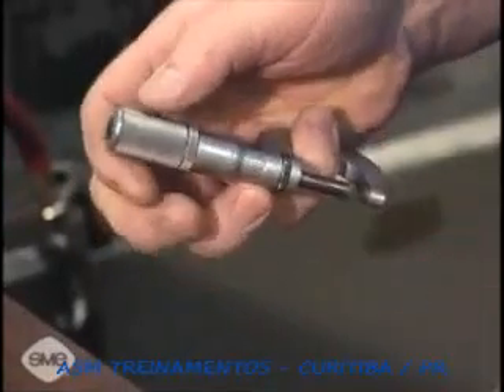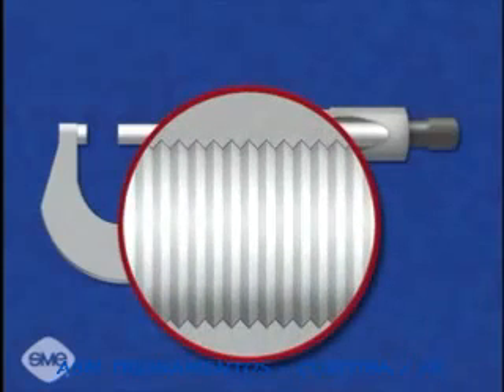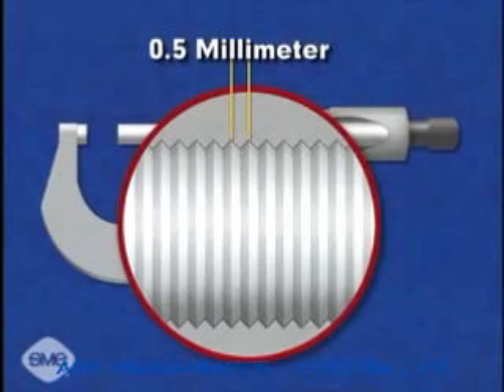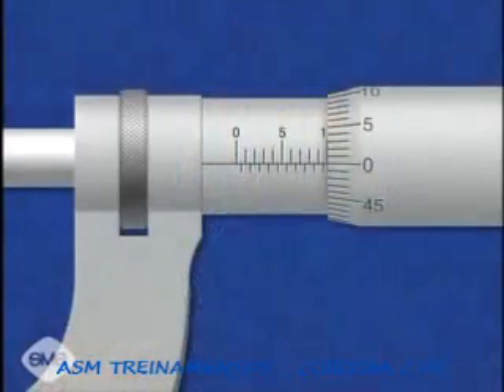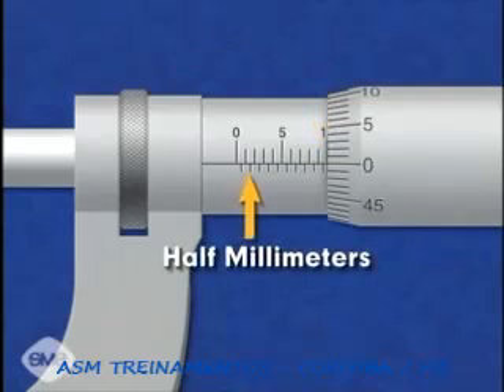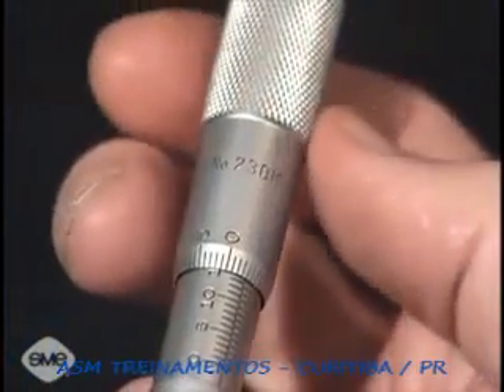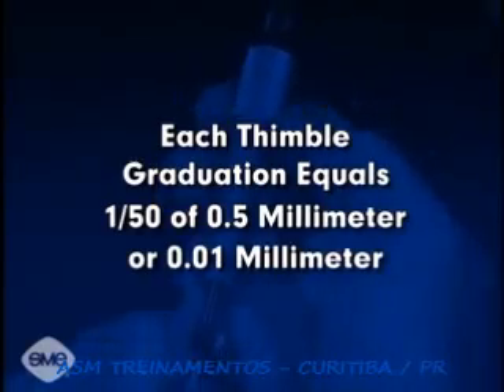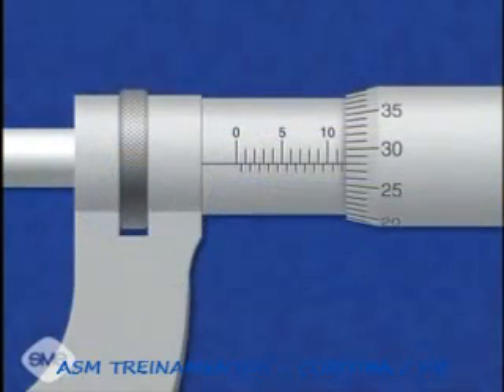Curso de Mecânica Básica - ASM Treinamentos - Curitiba - Micrômetro - 41 3227-5733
ASM Treinamentos - Curitiba - 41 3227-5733

Mais de 10 anos de Mercado
Mais de 12.000 alunos formados

Somos a ASM Treinamentos e estamos apresentando à sua Empresa a nossa Escola que oferece Cursos Profissionalizantes direcionados à Área Industrial, hoje são mais de 80 opções.

Possuímos total flexibilidade para formar Turmas em quaisquer Cidades do Estado do Paraná assim como nos demais Estados do Brasil.

Nossos diferenciais são principalmente a Profundidade a que chegamos em nossos Cursos Profissionalizantes assim como nossa Qualidade aliada ao melhor Custo x Benefício do Brasil.

Já estamos no Mercado há mais de 10 anos e com mais de 12.000 alunos formados até hoje.

Confira nossa Tabela de Cursos 2012 em nosso e entre em contato conosco !

Gostaríamos de poder ser uma opção gratificante à sua Empresa em oportunidades de Orçamento de Cursos Profissionalizantes Externos que possam vir a surgir.

Será um prazer apresentar uma solução que proporcione à sua Empresa Ganhos em Performance e Segurança alcançados pela Formação Profissional de Qualidade de sua Equipe.